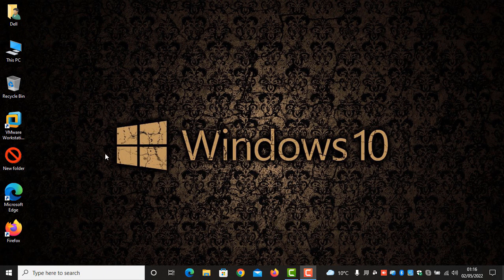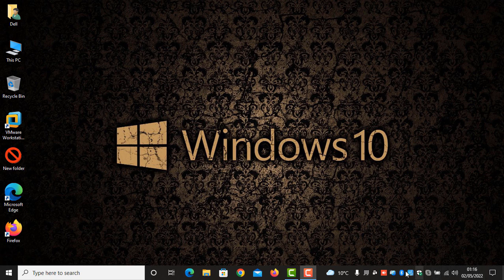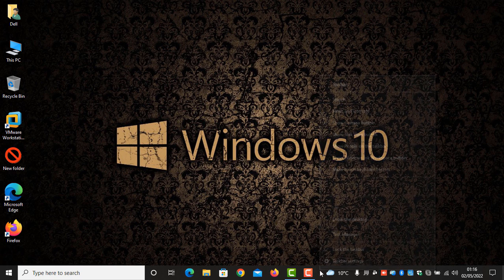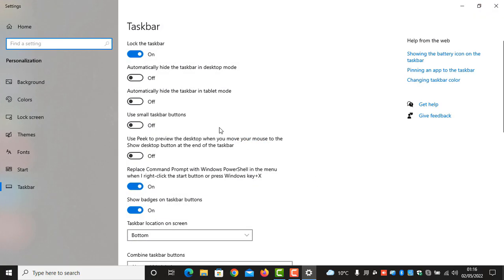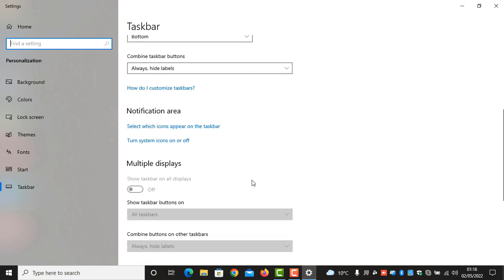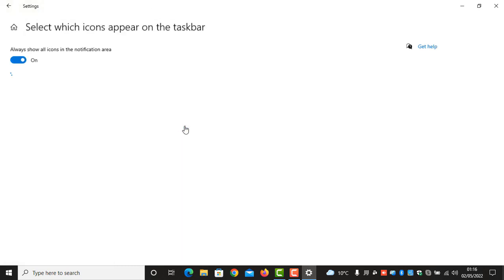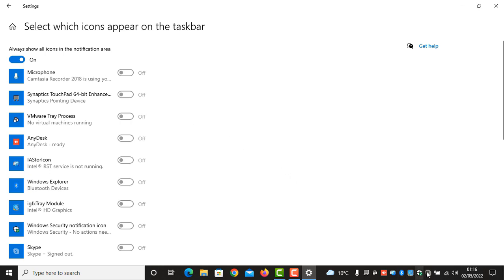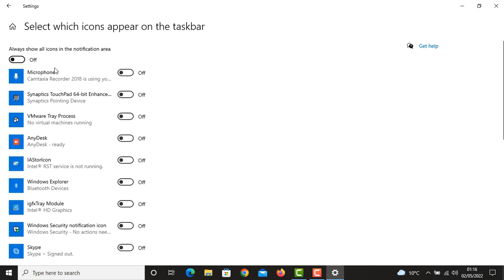Enable Windows10 Fix | SHOW HIDDEN ICONS ARROW Turn ON Taskbar | Quick Simple Tutorial In 1 MINUTE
How to turn on any version including the latest version of Windows10 Show Hidden Icons Arrow or bring back or enable on taskbar or turn on that option. Quick Simple Tutorial, latest version May 2022. How to turn on the taskbar in Windows 10 for beginners, it's the best and to the point video guide.